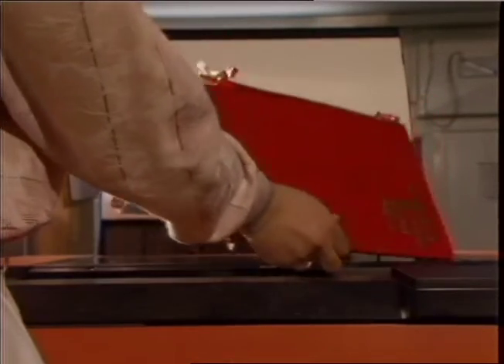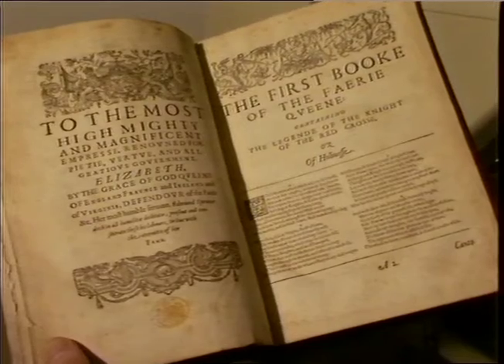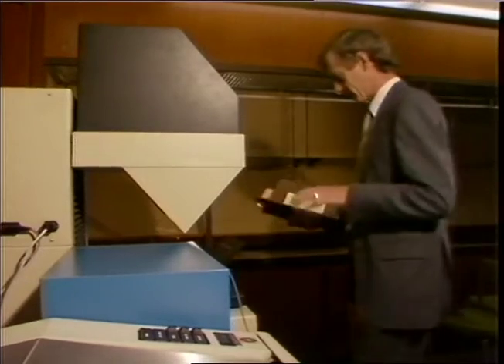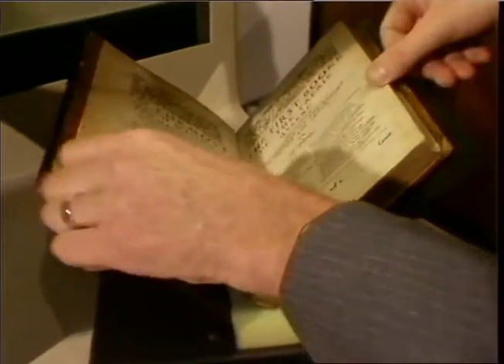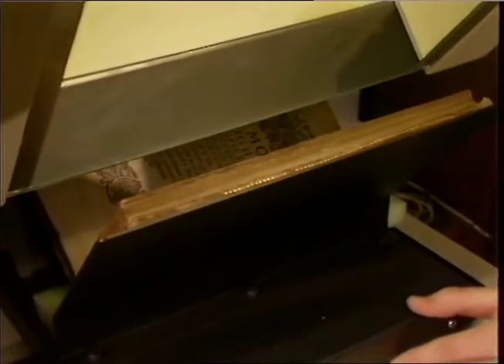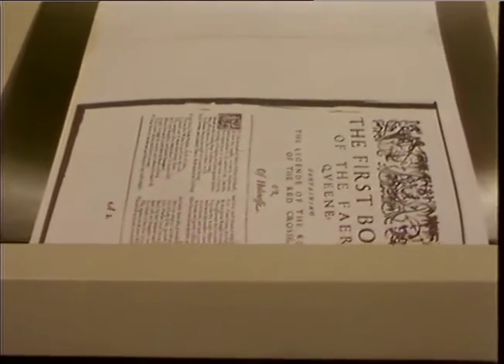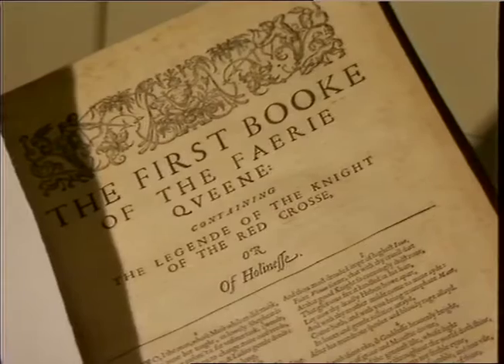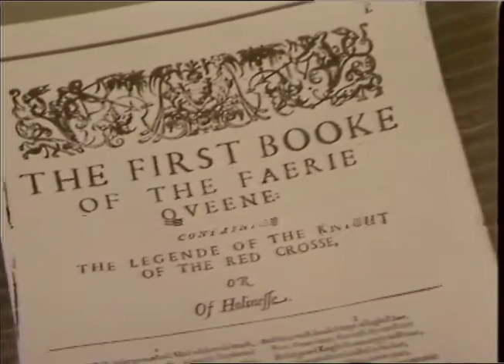£100,000 Book Copier Development | Thames News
Book copier developed by British Museum and Cambridge Electronics.